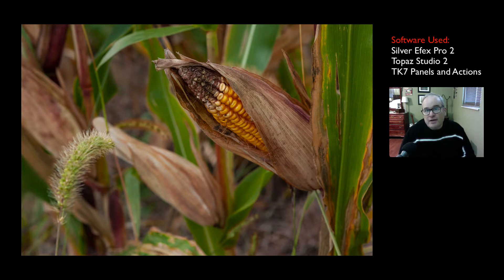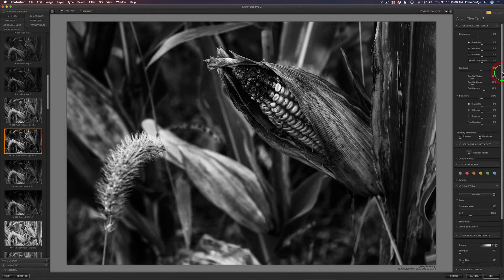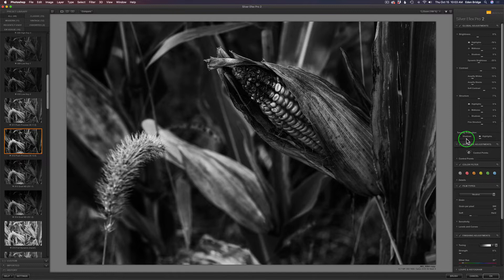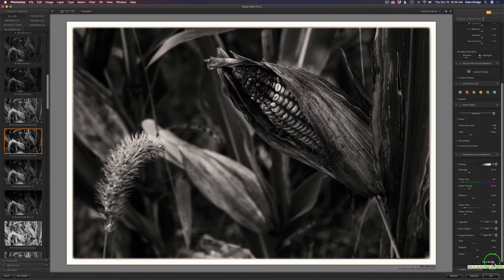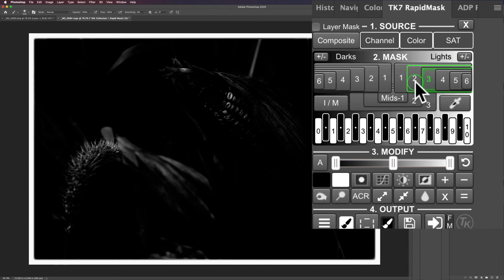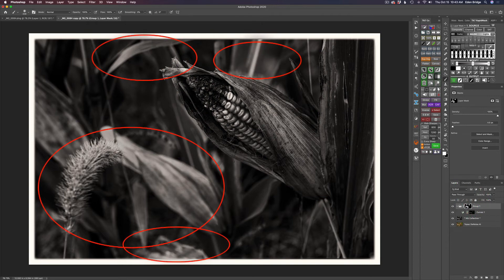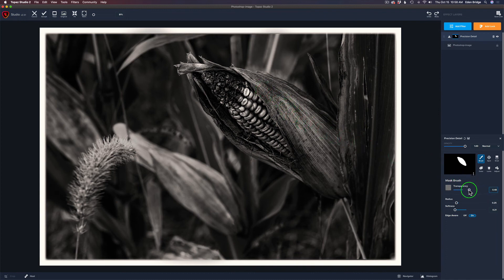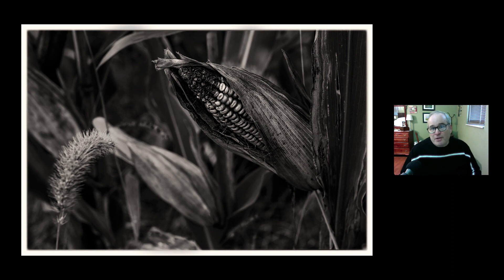BW CONVERSION: PHOTOSHOP, SILVER EFEX PRO 2, TOPAZ STUDIO 2 and TK7 Luminosity Masks...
I love Silver Efex Pro 2. In this Tutorial I am doing a Black and White conversion using Silver Efex Pro 2, Topaz Studio 2 and TK7 Luminosity masks and of course Photoshop...